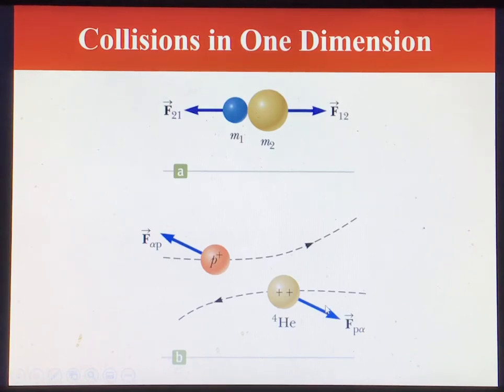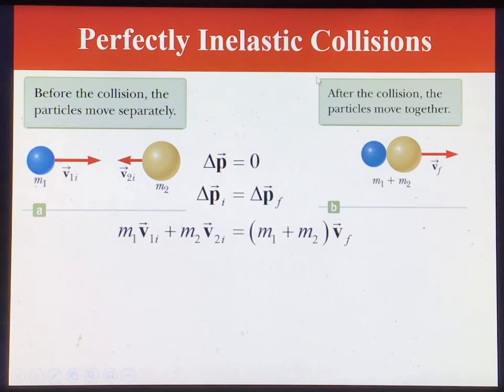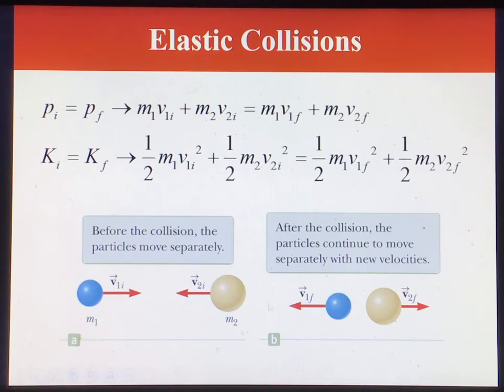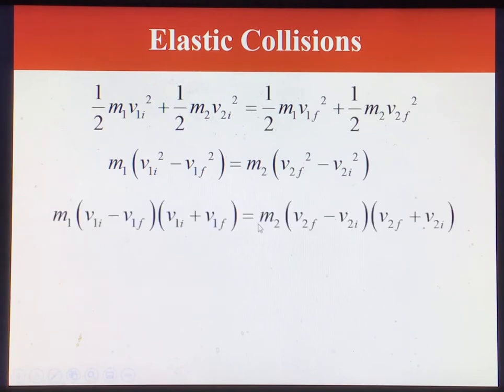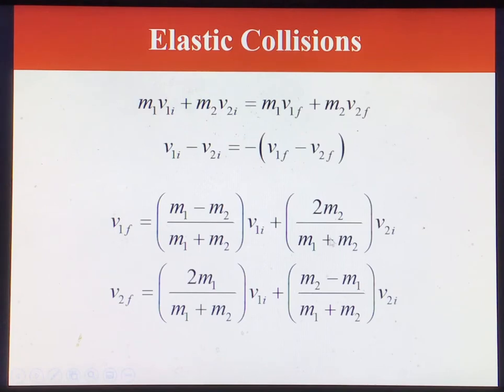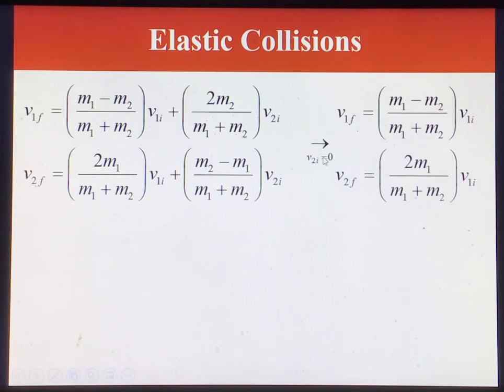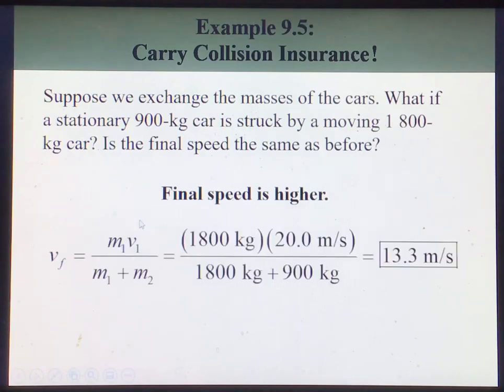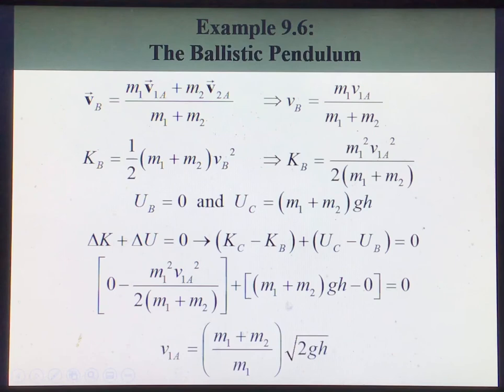Collisions in one dimension, elastic and inelastic collisions, ballistic pendulum